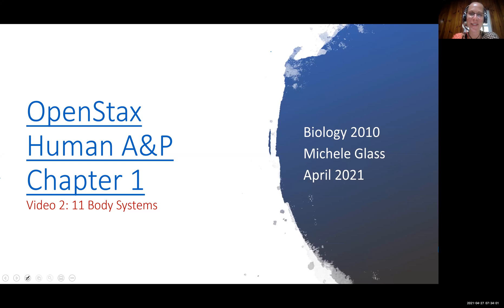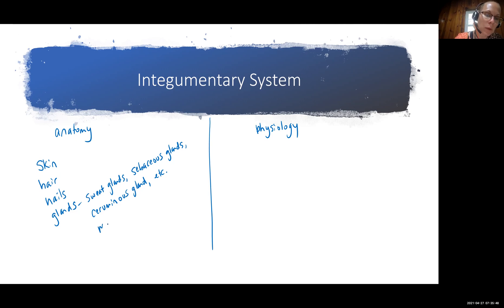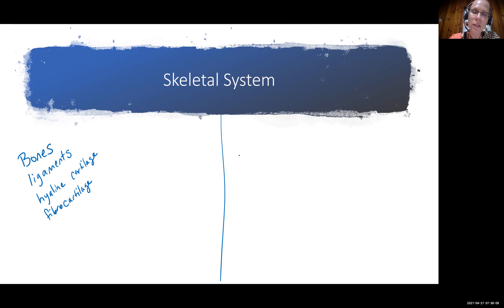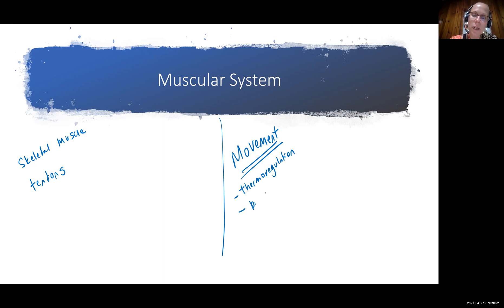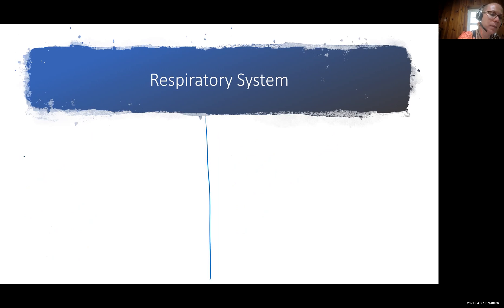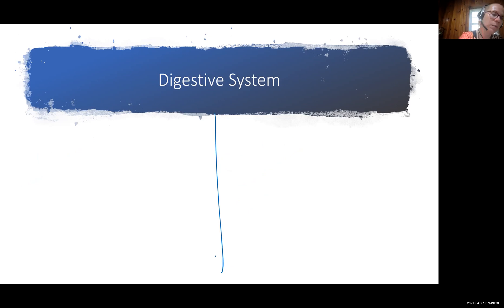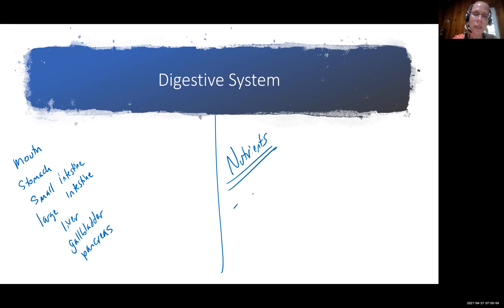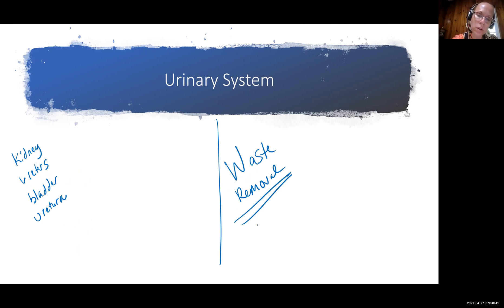Biology 2010 Eleven Body Systems Chapter 1 (video 2)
Make a copy or print to PLAY IT! Ch. 1 Practice Games